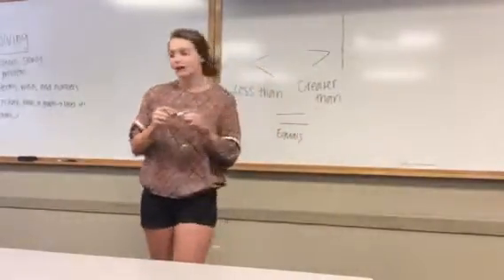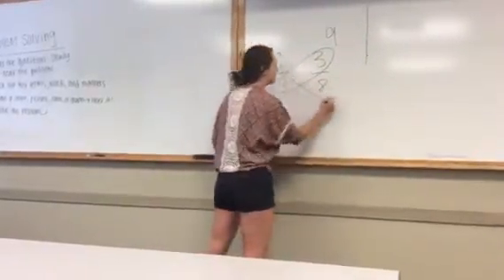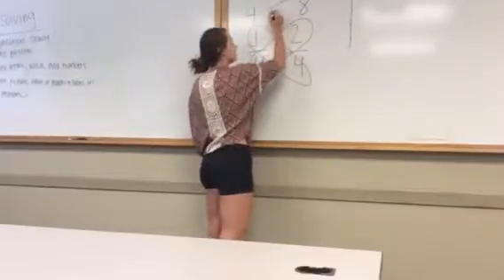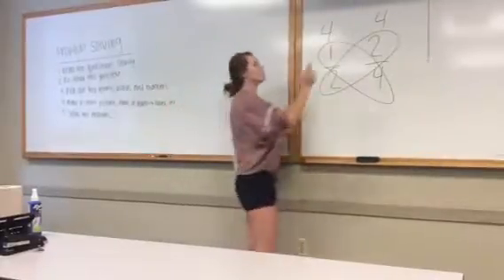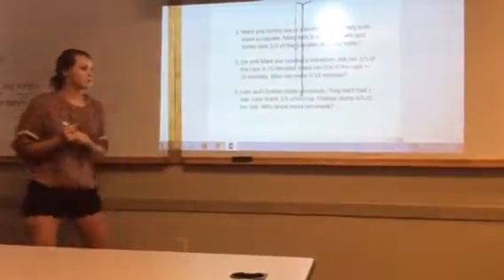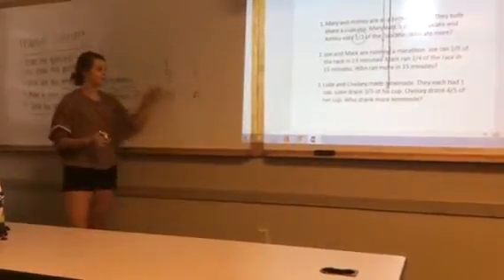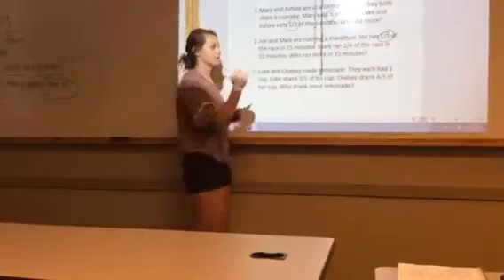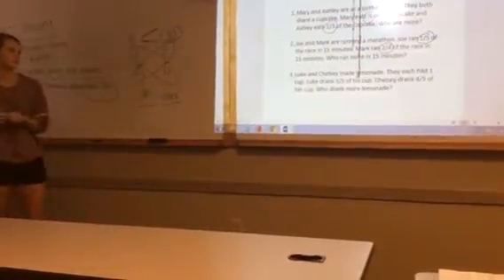Math Methods- Megan Gibbons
Problem solving using fractions